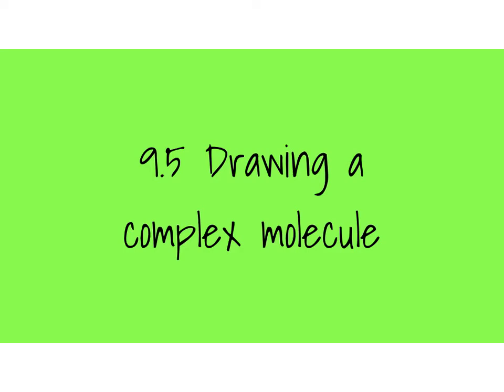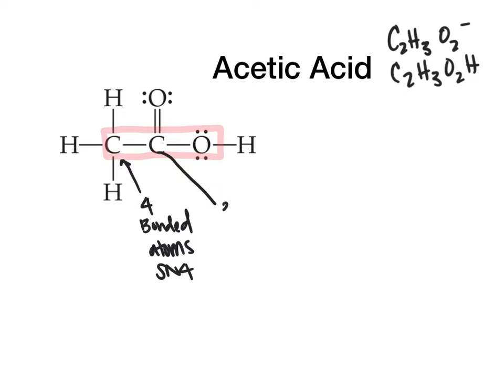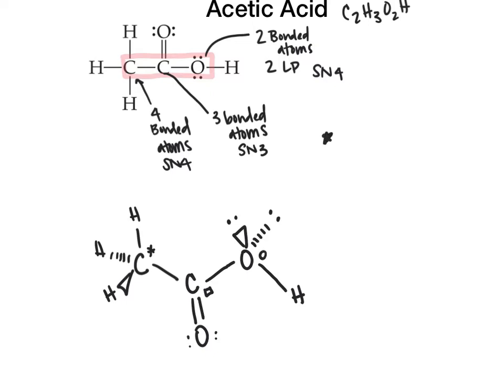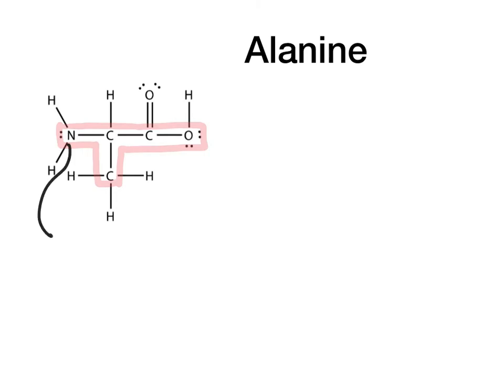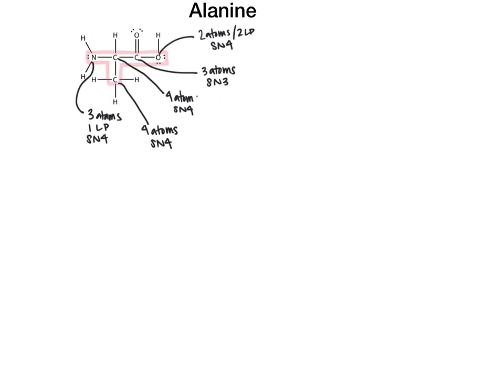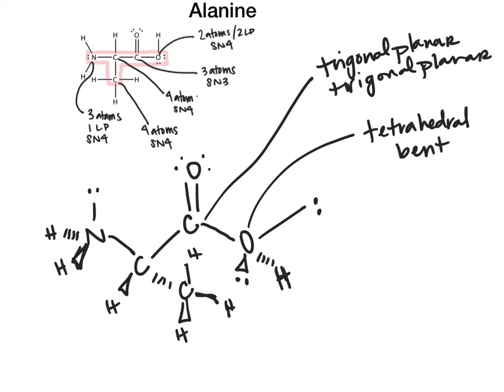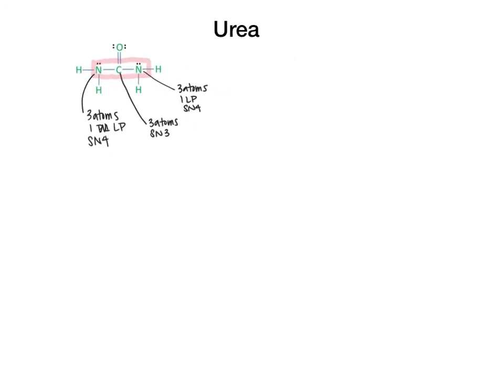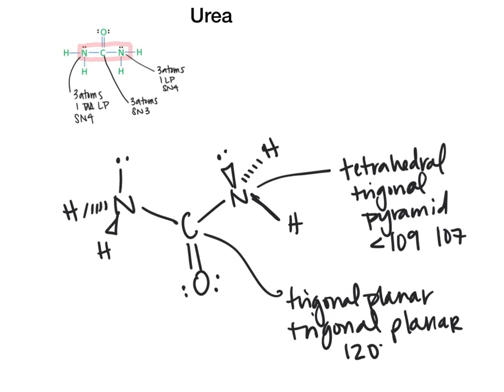9 5 Drawing a complex molecule